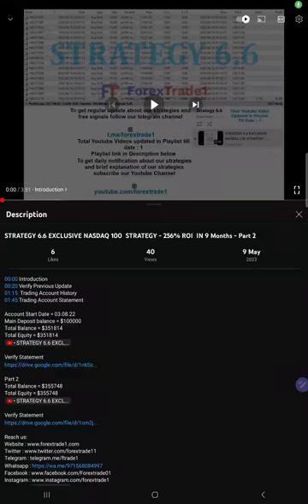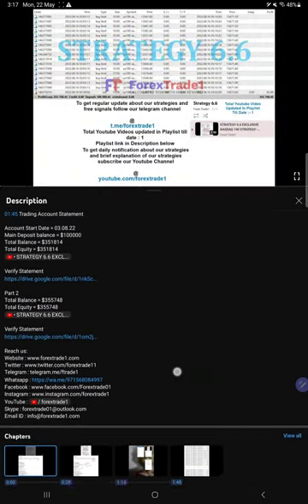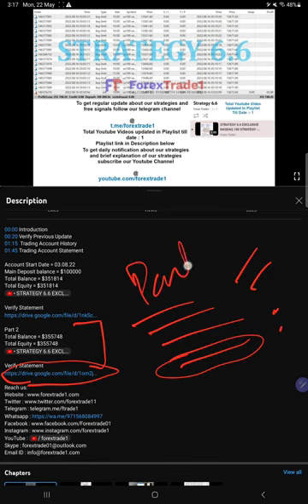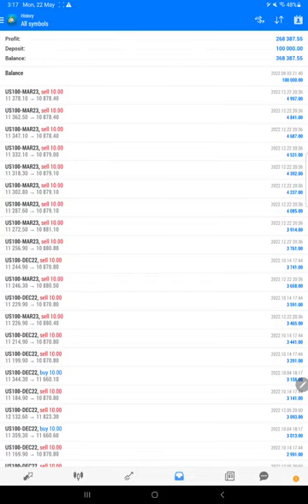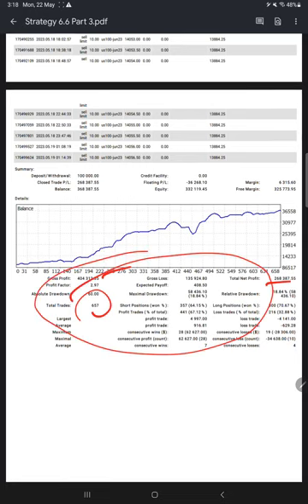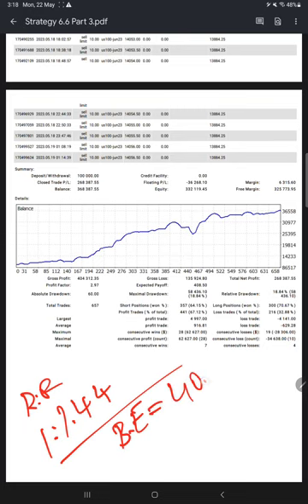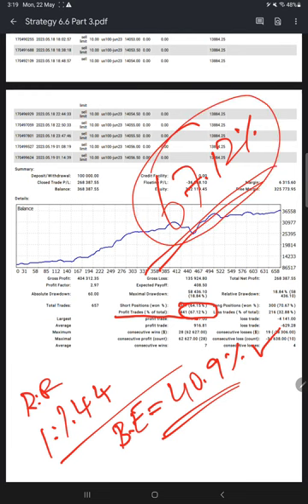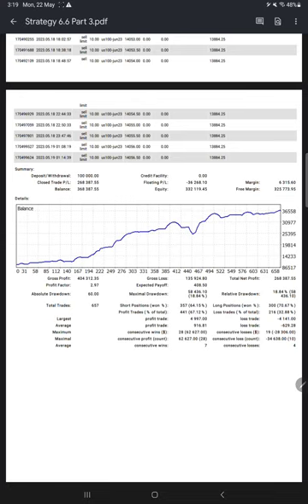STRATEGY 6.6 EXCLUSIVE NASDAQ 100 STRATEGY - 268% ROI IN 10 Months - Part 3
00:00 Introduction
00:20 Verify Previous Update
00:55  Trading Account History
01:20 Trading Account Statement